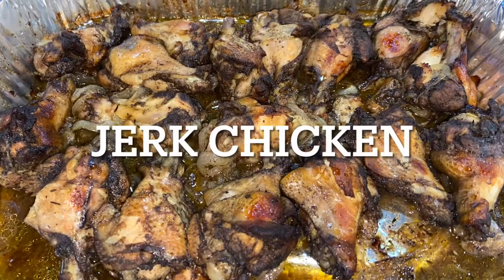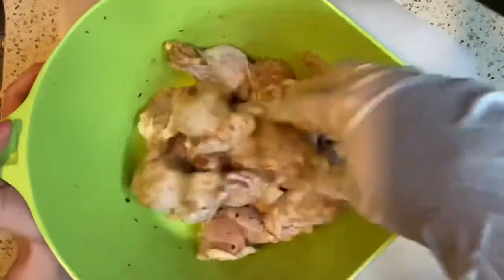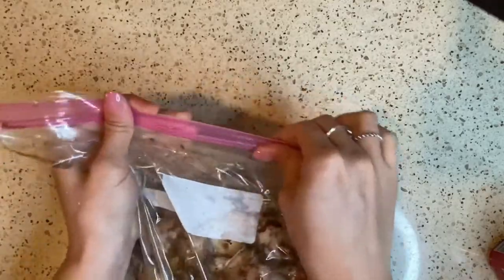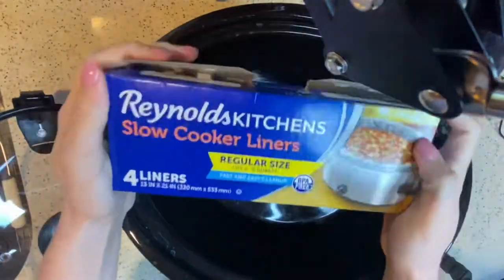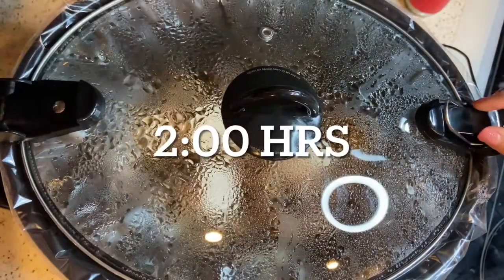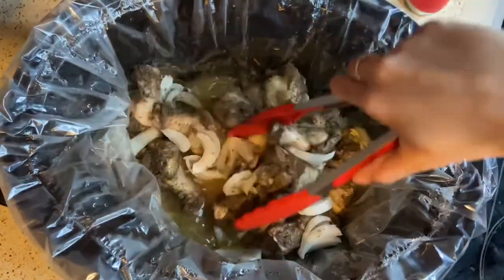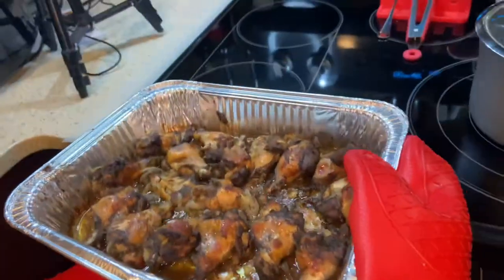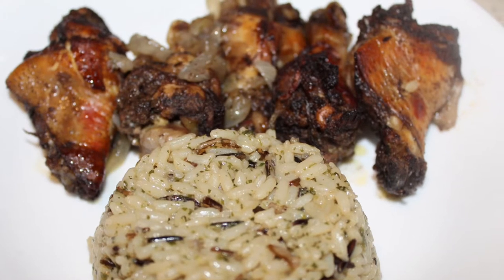Easy One Pot Crockpot Jerk Chicken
Ingredients:

Party Wings
1 tbsp. Garlic Powder
1 tsp. Black Pepper
1 tbsp. McCormick Carribean Jerk
5 oz. Walkerswood Mild Jamaican Jerk Seasoning
1 small onion